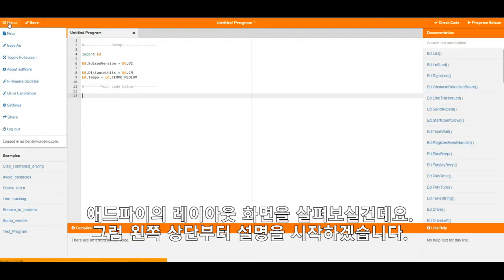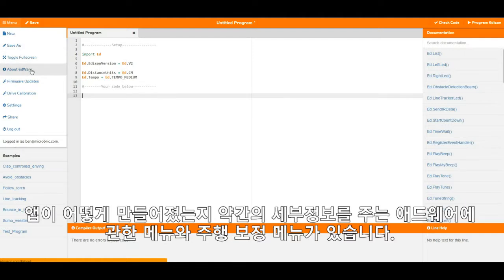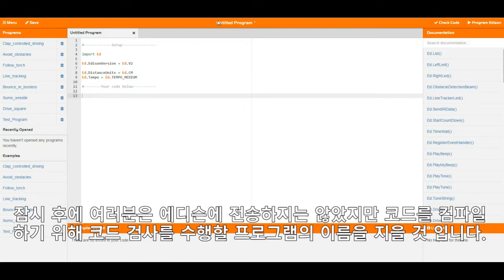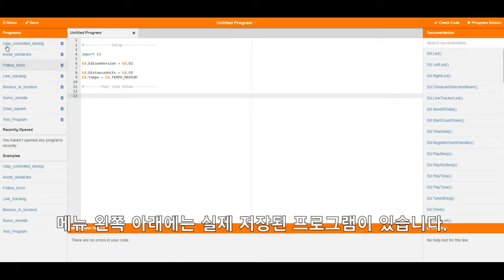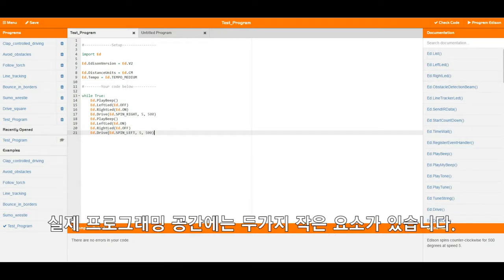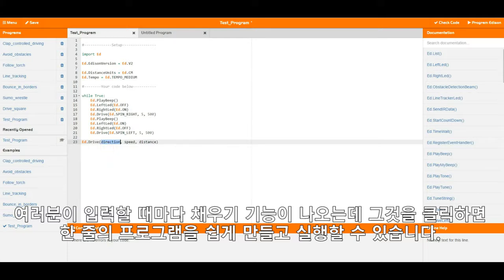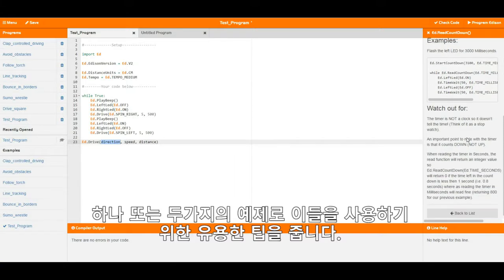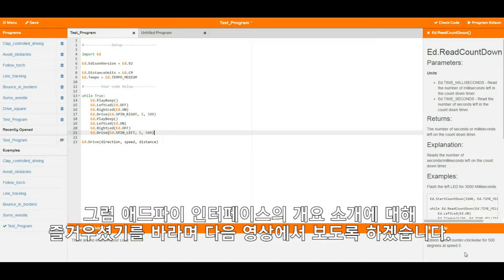EdPy 인트로 영상[한글자막]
EdPy 소개 영상 한글 자막버전 입니다.